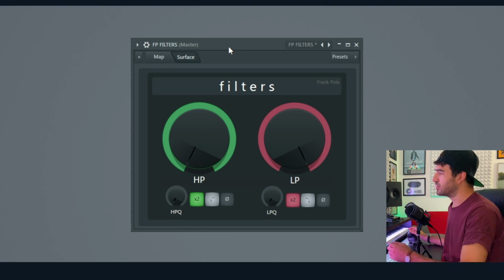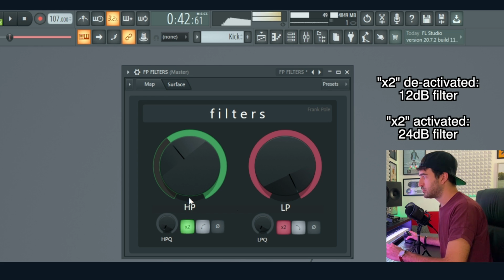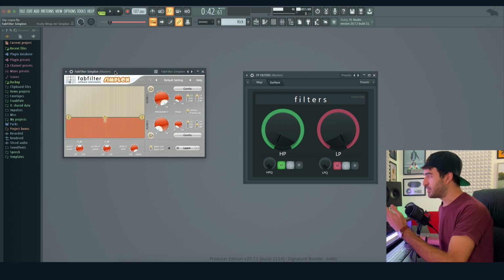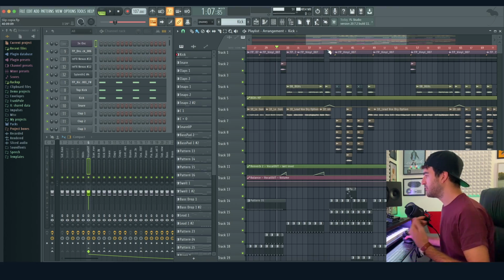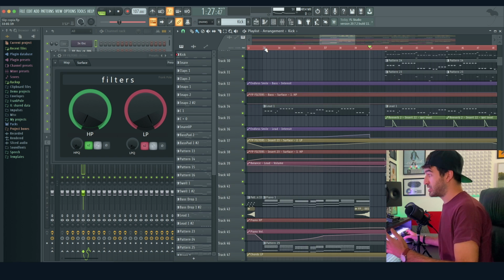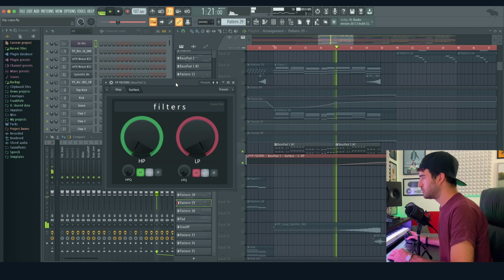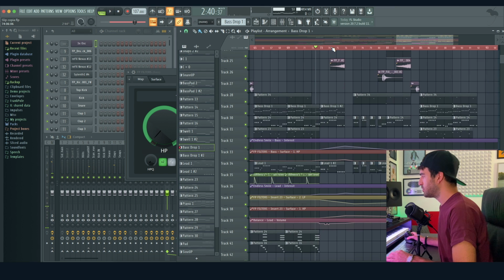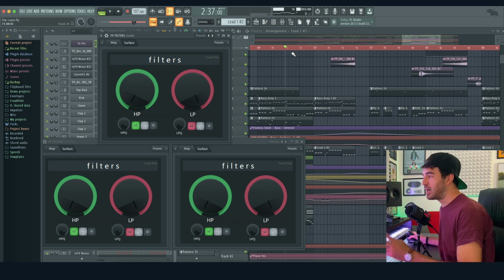Don't buy filter plugins. Save $50 and use this patch. [FREE DOWNLOAD]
Made in FL Studio with Patcher (only stock plugins)!

This is the simplest patch I've created, but it's the most efficient and I use it in 100% of my productions. I always put it on the bass of my songs and, I dynamically high-pass it towards the end of the sections to create tension. It can be really subtle but you'll definitely hear the difference if there's no automation. I use it on other instruments too, especially on build-ups. Your drop will sound huge if you make everything thinner just before it. You don't have to go extreme tho, be musical and trust your ears! It's a free alternative of FabFilter Simplon, Vengeance Philta, or kiloHearts Filter. Why spending money on those plugins when you can have the same (and a better) result with stock FL plugins? Enjoy!
-Frank